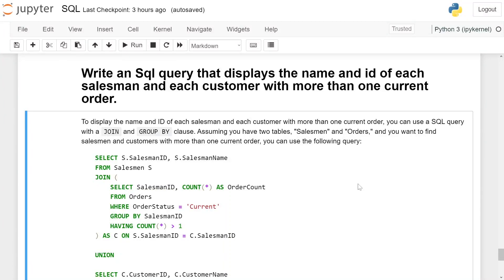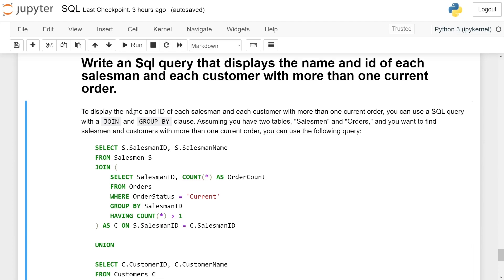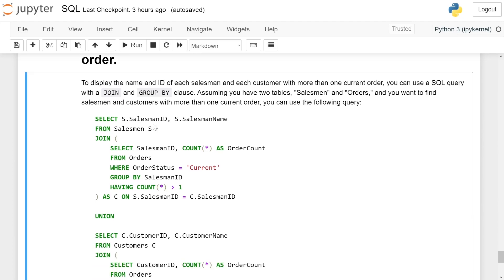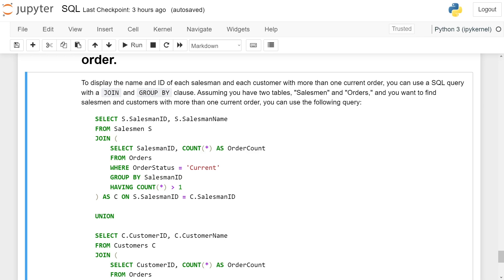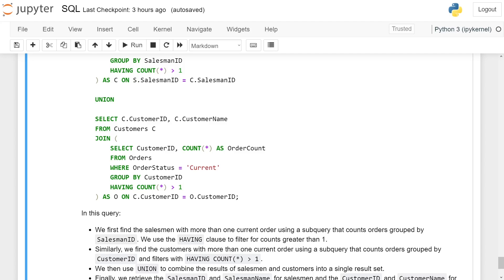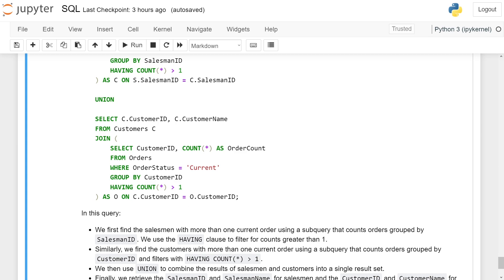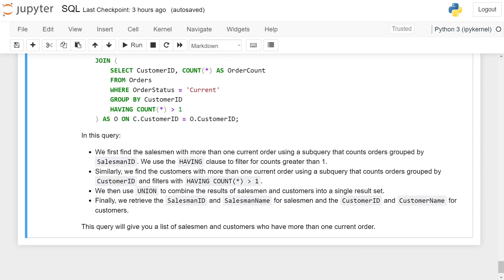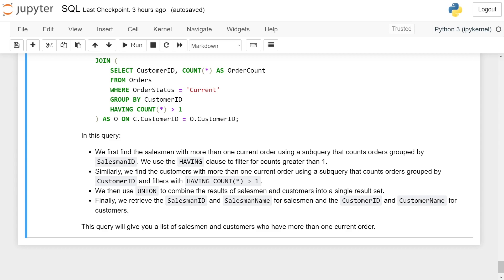SQL Interview Question and Answers | salesman and customer with more than one current order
To display the name and ID of each salesman and each customer with more than one current order, you can use a SQL query with a `JOIN` and `GROUP BY` clause. Assuming you have two tables, "Salesmen" and "Orders," and you want to find salesmen and customers with more than one current order, you can use the following query:

```sql
SELECT S.SalesmanID, S.SalesmanName
FROM Salesmen S
JOIN (
    SELECT SalesmanID, COUNT(*) AS OrderCount
    FROM Orders
    WHERE OrderStatus = 'Current'
    GROUP BY SalesmanID
    HAVING COUNT(*) greater than symbol 1
) AS C ON S.SalesmanID = C.SalesmanID

UNION

SELECT C.CustomerID, C.CustomerName
FROM Customers C
JOIN (
    SELECT CustomerID, COUNT(*) AS OrderCount
    FROM Orders
    WHERE OrderStatus = 'Current'
    GROUP BY CustomerID
) AS O ON C.CustomerID = O.CustomerID;

In this query:

- We first find the salesmen with more than one current order using a subquery that counts orders grouped by `SalesmanID`. We use the `HAVING` clause to filter for counts greater than 1.
- Similarly, we find the customers with more than one current order using a subquery that counts orders grouped by `CustomerID` and filters with `HAVING COUNT(*)  greater than symbol 1`.
- We then use `UNION` to combine the results of salesmen and customers into a single result set.
- Finally, we retrieve the `SalesmanID` and `SalesmanName` for salesmen and the `CustomerID` and `CustomerName` for customers.

This query will give you a list of salesmen and customers who have more than one current order.